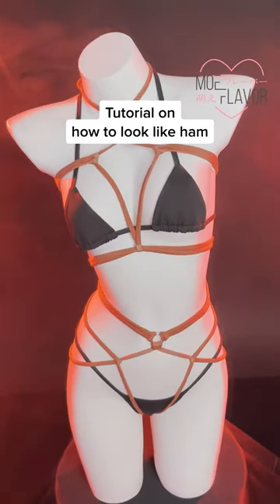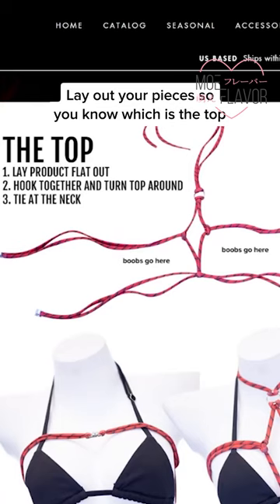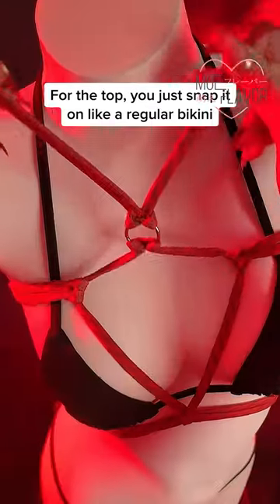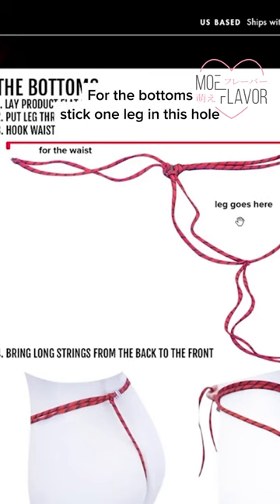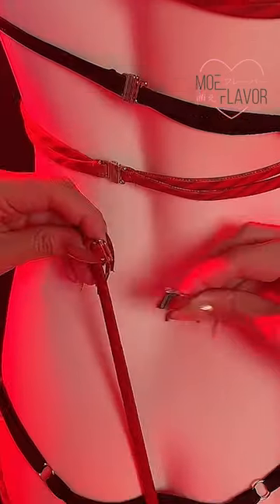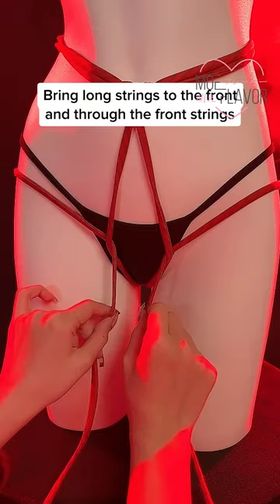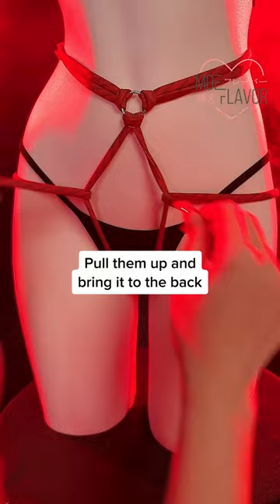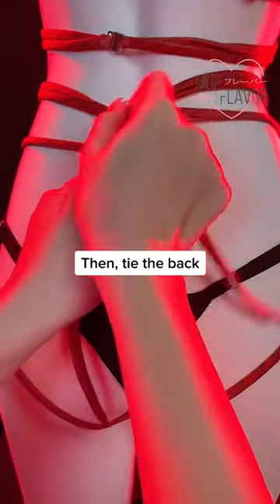MOEFLAVOR Anime Egirl Style Kill Rope Shibari Lingerie Tutorial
Anime Egirl Style Kill Rope Shibari Lingerie Tutorial